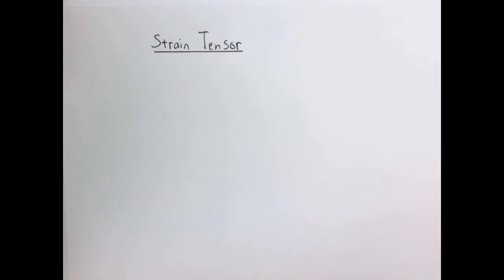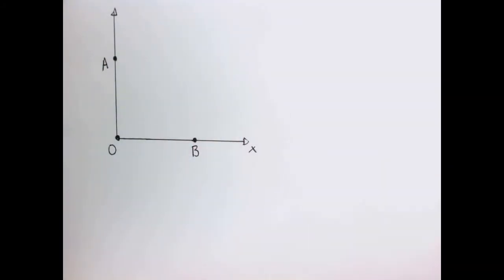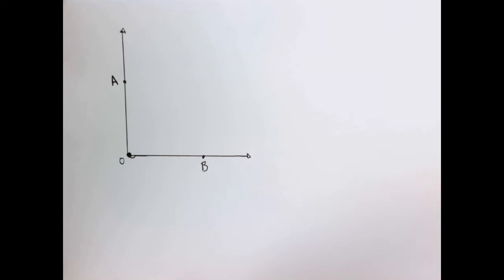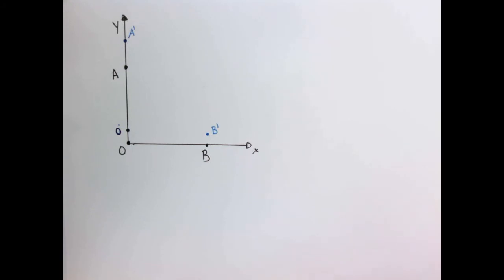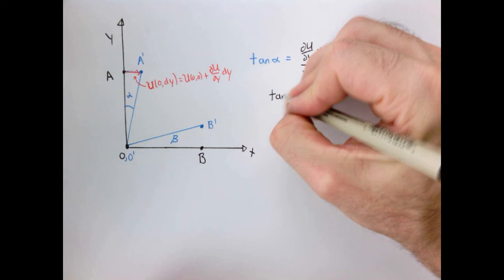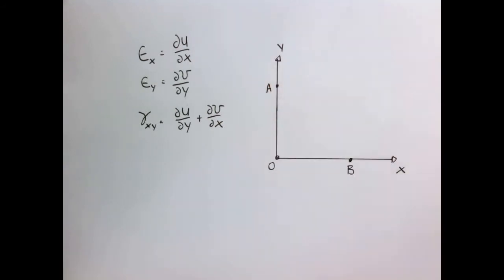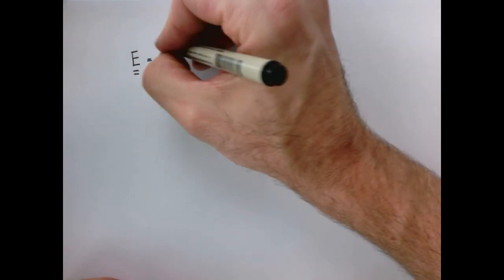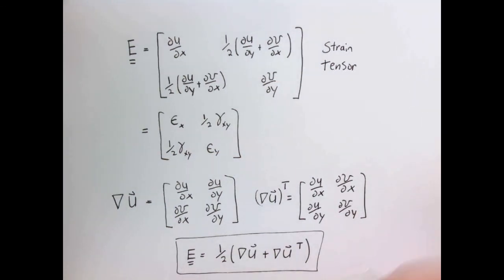Linear elasticity theory. Part 3. Strain tensor.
This video introduces the strain tensor and its interpretation.

Lectures created for Mechanics of Solids and Structures course at Olin College.